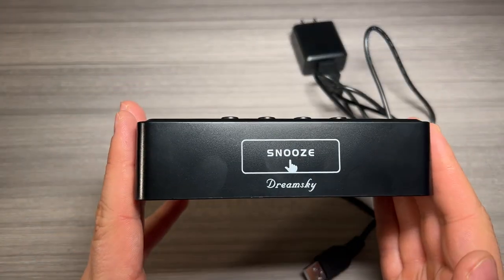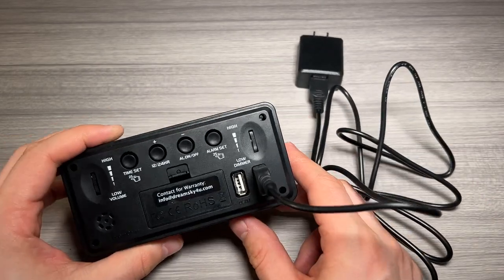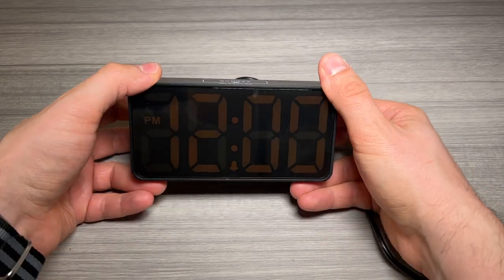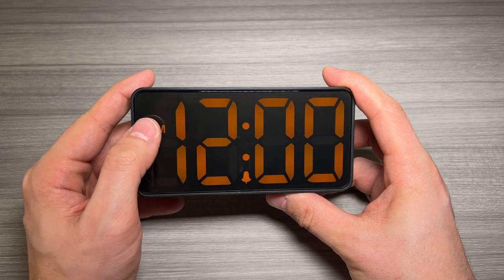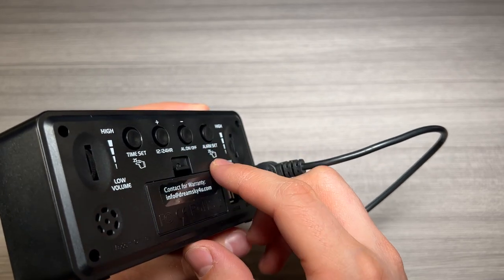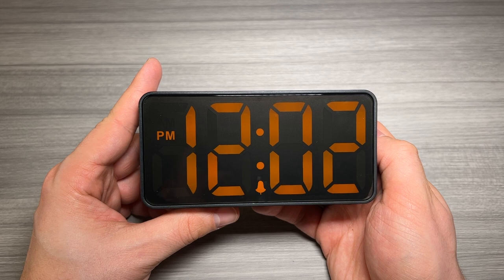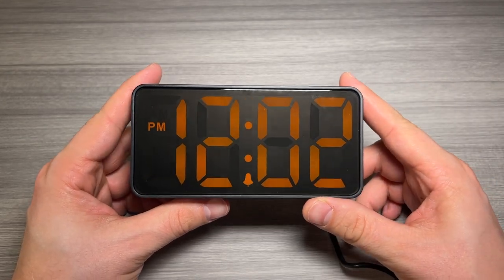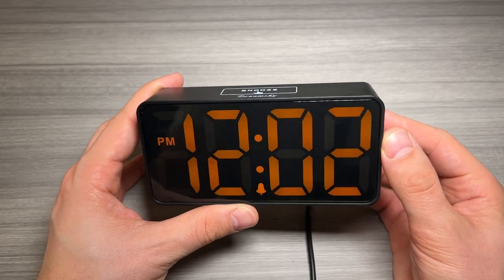Dreamsky Compact Digital Alarm Clock (Orange) - User Review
You can buy this Dreamsky Alarm Clock on Amazon